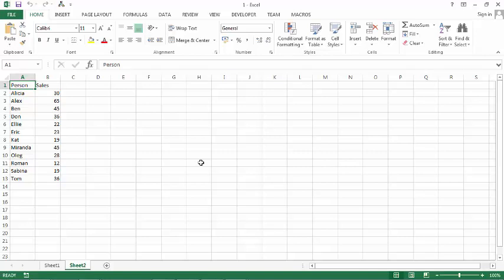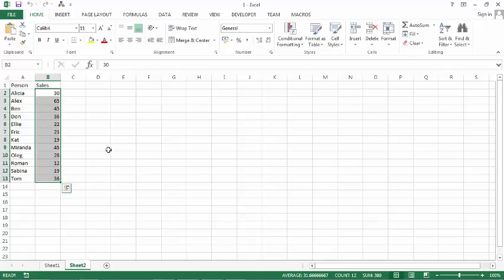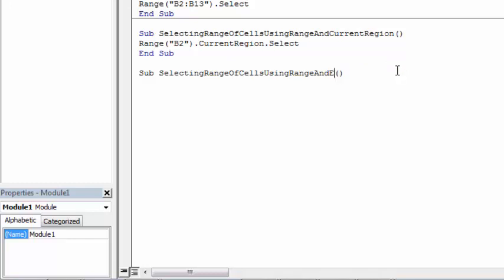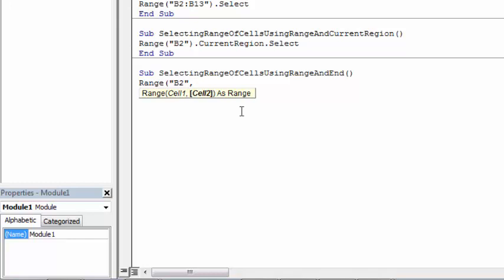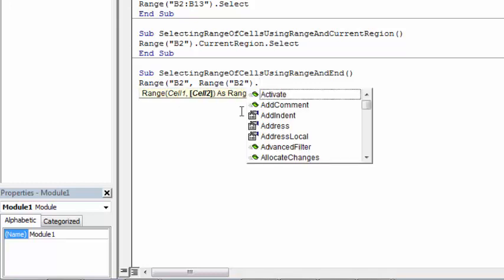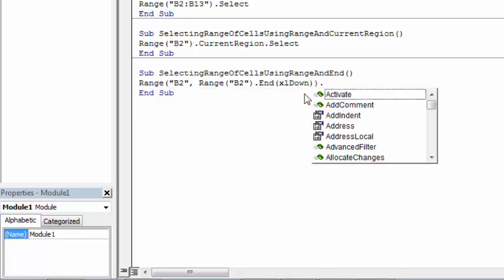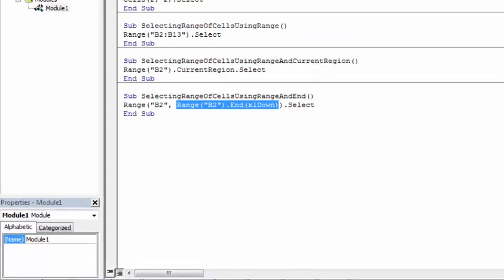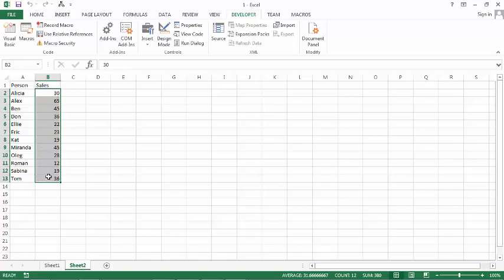Excel VBA - How to Select Range of Cells (Range and End Down)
Excel VBA Learn how to select range of cells (Range and End).

The code used in this video:

Sub SelectingRangeOfCellsUsingRangeAndEnd()
Range("B2", Range("B2").End(xlDown)).Select
End Sub